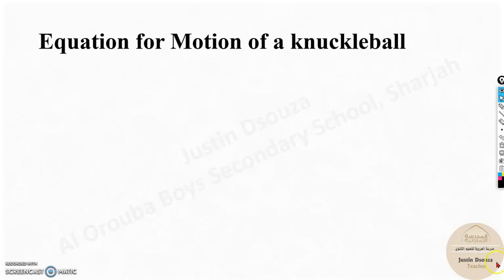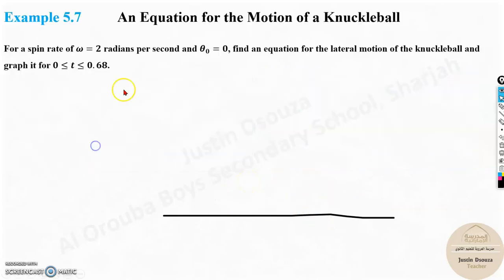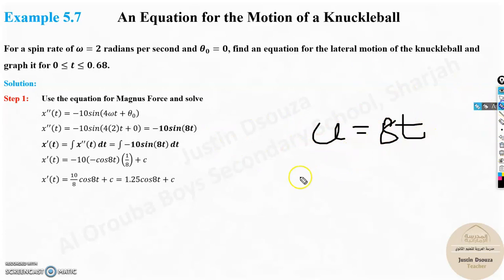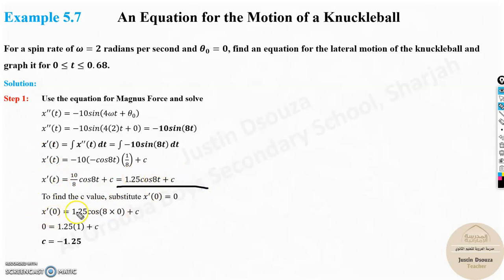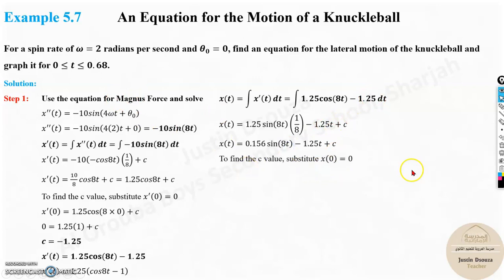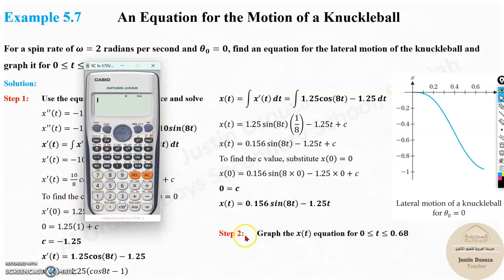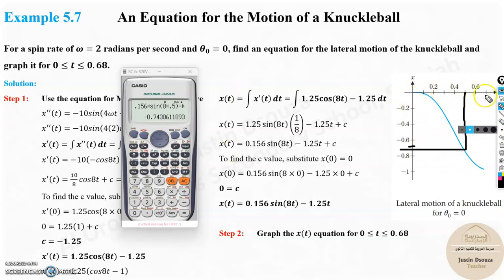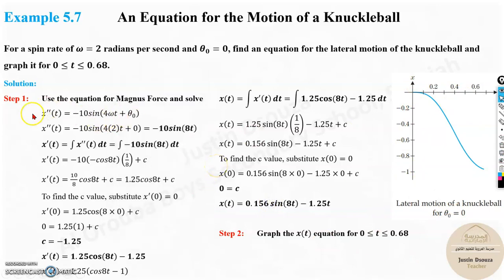G12 C6L5.7 Equation for the Motion of a Knuckleball (Lateral Motion)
C6L5 Projectile Motion
LO: Solve problems on projectiles